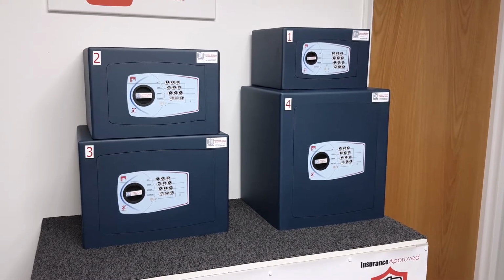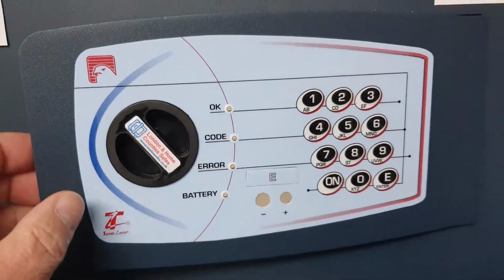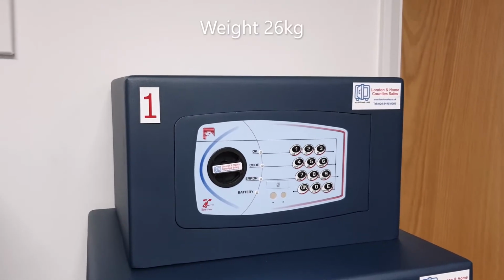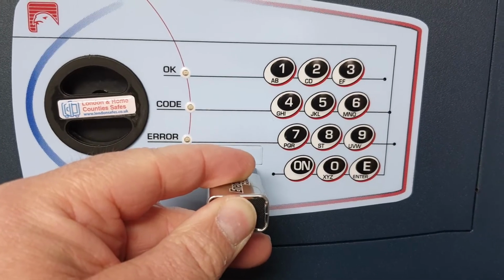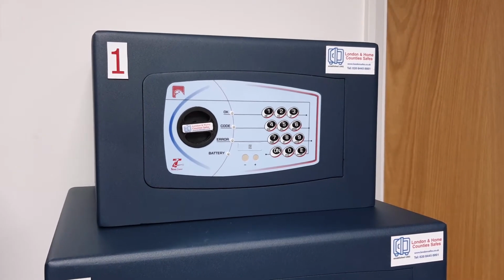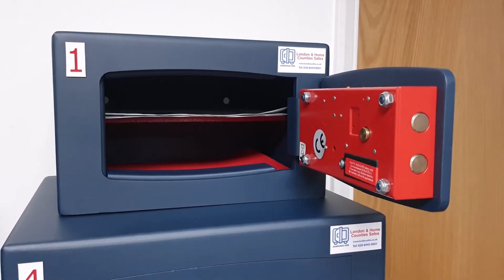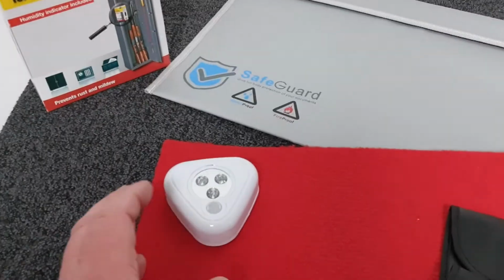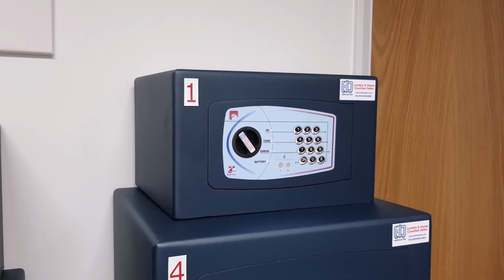Bloomsbury 40K Size 1 Digital Safe | FREE Delivery and FREE Installation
The London Safes Bloomsbury 40K Size 4 Digital Safe is a mid to large-sized Digital Safe, perfect for the secure protection of home valuables like jewellery. The Bloomsbury 40K Size 4 safe has a laser-cut door, faced with 10mm thick solid steel, and an extra thick, laser welded steel body.

The safe uses 2-way locking, with two heavy chromium bolts locking into specially reinforced door surrounds for superb resistance to crowbar or prying attacks. The Bloomsbury 40K has a high security electronic digital lock, which can be set to a user specified code of 6-10 digits. It has a space-saving flush keypad and a concealed mechanical override, operated with a highly secure double-bitted safe key. The safe comes with a single removable shelf, and has a smart, metallic, black paint finish.

Free delivery & Free installation on this insurance approved safe
(we will contact you as soon as your order is received)
High security digital keypad operation with emergency keys
Suitable for securing up to £4,000 Cash or £40,000 Valuables
Independently attack tested and certified to EN 14450 S2 by ICIM
Flush fitting door & keypad make this safe ideal for use in wardrobes
External Size: (H)490mm x (W)430mm x (D)400mm
Internal Size: (H)470mm x (W)420mm x (D)345mm
Solid, extra heavy duty door and body
Also available with Key Lock
Removable shelf
Back and base fixing
Weight: 62kg